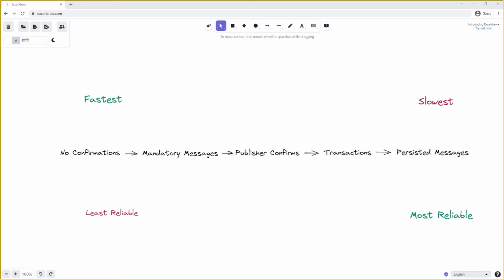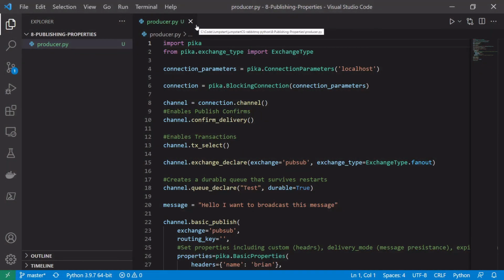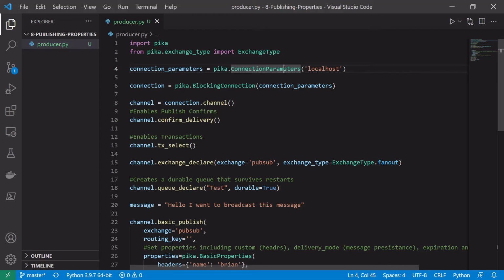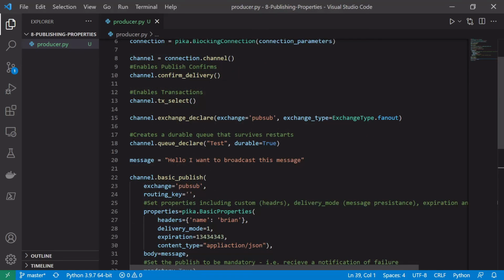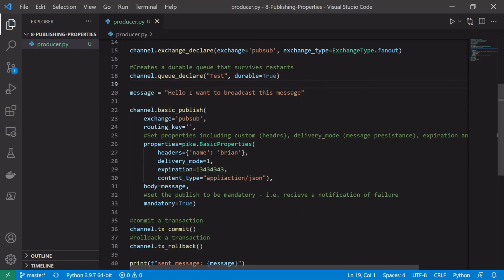RabbitMQ- Tutorial 17 - Publishing Options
00:00 - 00:37 - Introduction
00:38 - 03:07 - Setting Message Properties
03:08 - 05:53 - Speed vs Resiliency Trade Offs
05:54 - 07:08 - Python Example

In this video we will look at how we can set various different properties when publishing our messages to RabbitMQ and what these properties mean. We will also look at what effect on our system some of these properties will have.

We will also examine certain setups and how each one affects the speed and reliability of our system.

We will finally go through a quick sample code base for a python example using pika.

RabbitMQ is the most widely deployed open source message broker. A message broker is an intermediary computer program module that translates a message from the formal messaging protocol of the sender to the formal messaging protocol of the receiver.

Using RabbitMQ allows us to create a highly decoupled micro services system easily. It can be deployed on many clouds as well as on premise. It comes with many interesting features and is even extendable by the use of plugins.

Check out our Azure Service Fabric Tutorial for developing highly reliable distributed applications:

Check out our Cassandra Tutorial for a distributed and highly available solution for your applications: